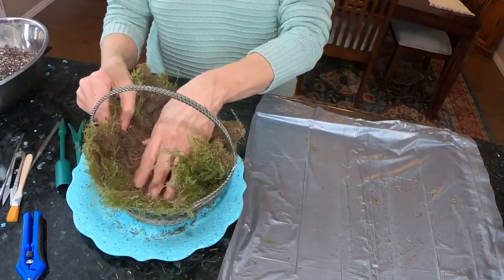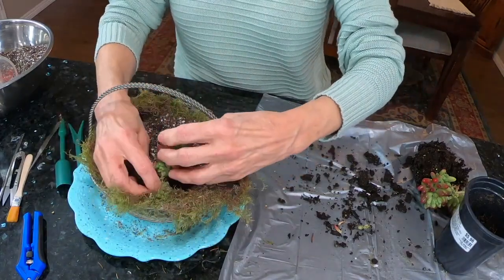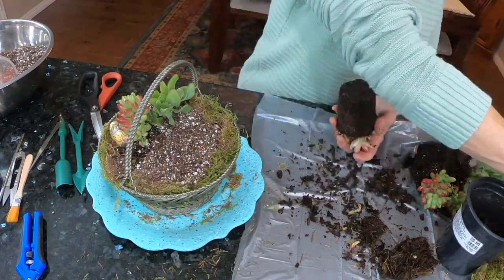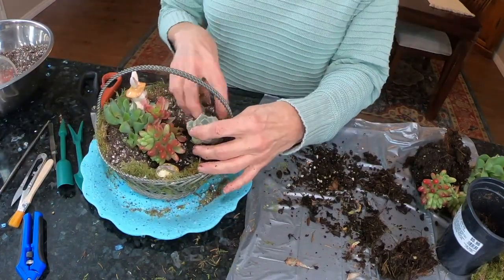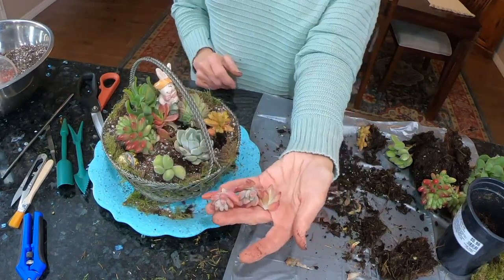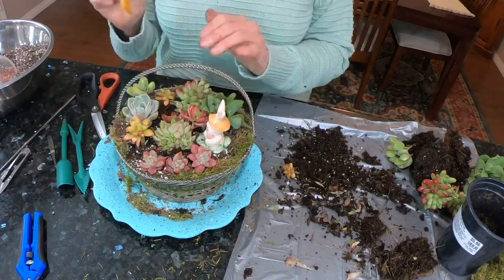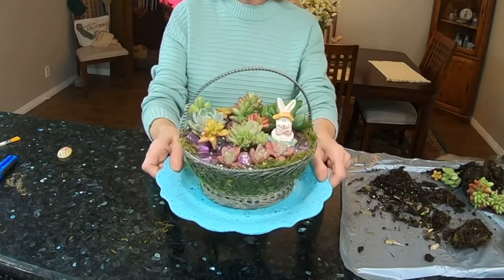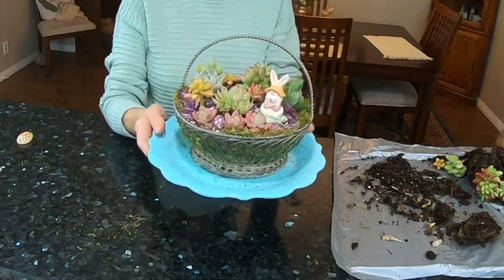How To Make A Succulent Easter Basket - Table Centerpiece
Today I am going to show you how to make a Succulent Basket.

Cacti and Succulents with Senior Sue